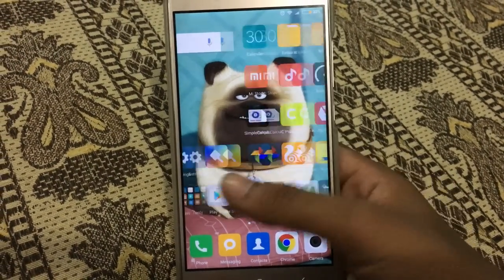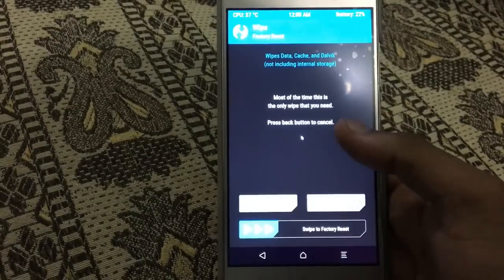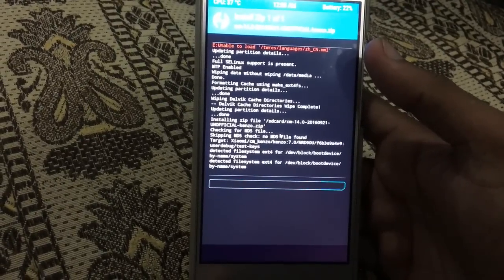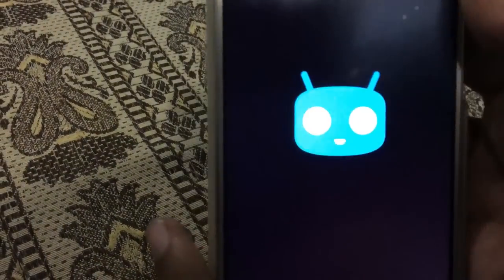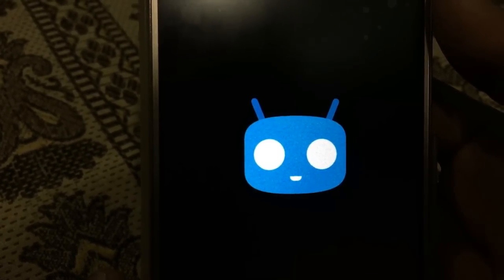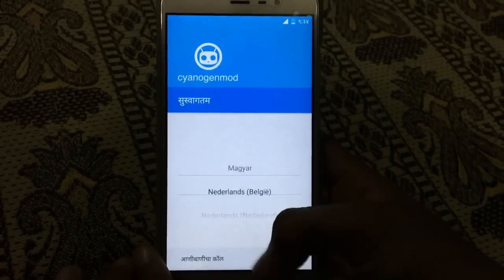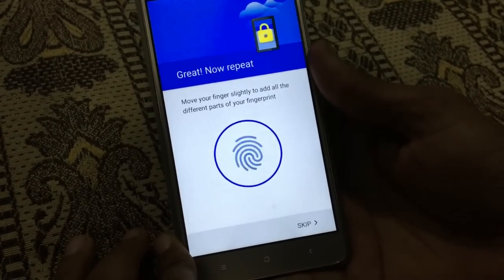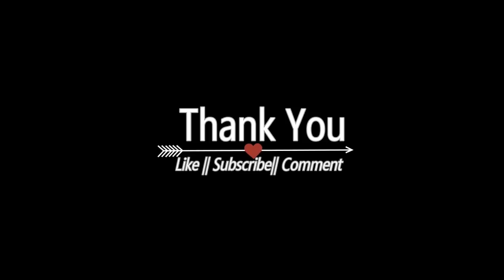CM 14 : Nougat On Redmi Note 3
In this video i have shown how to install cyanogenmod 14 (Nougat) unofficial on Redmi Note 3.
Pre-requirement:
1.Unlocked Bootloader
2.Rooted Phone
5.70+ battery

Like my video if it helps ypou